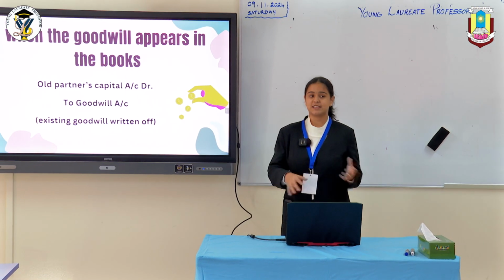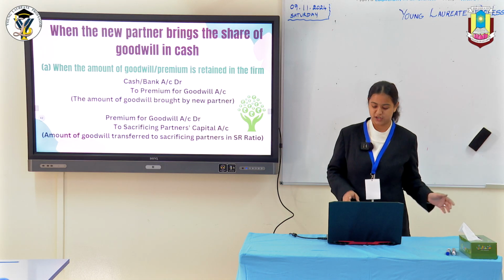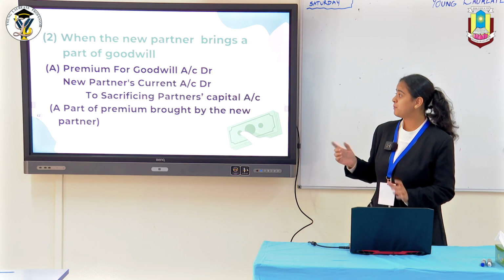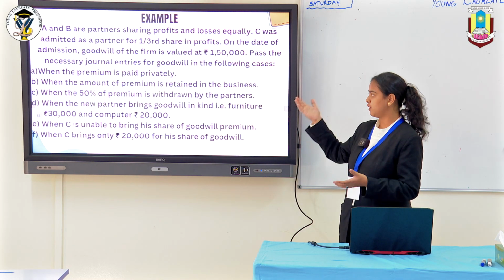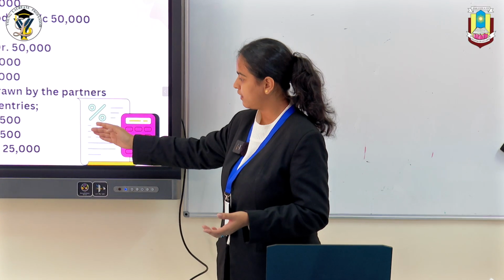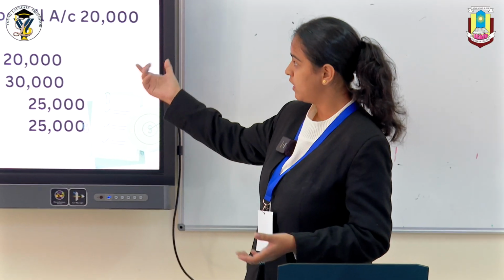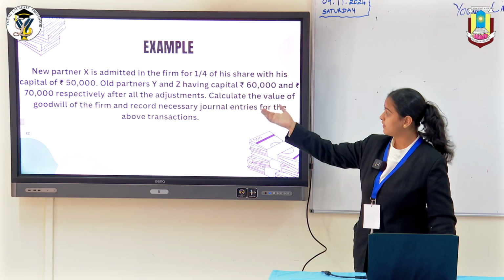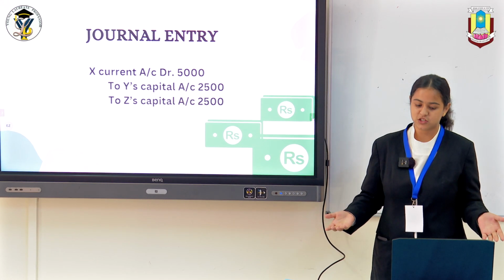Young Laureate Professor Award | Accountancy | Class-5